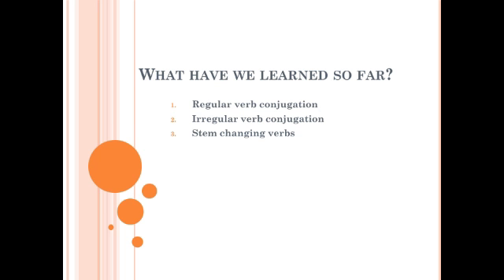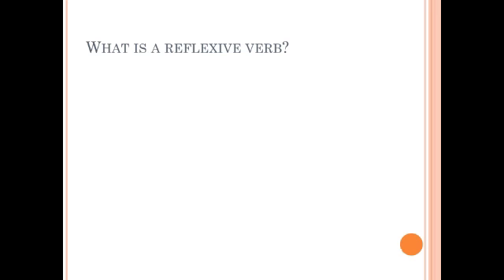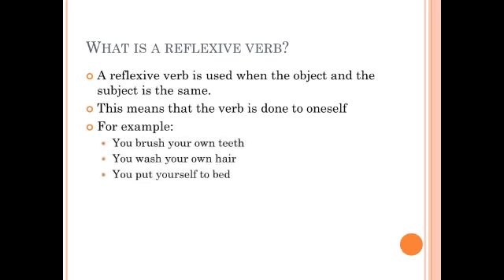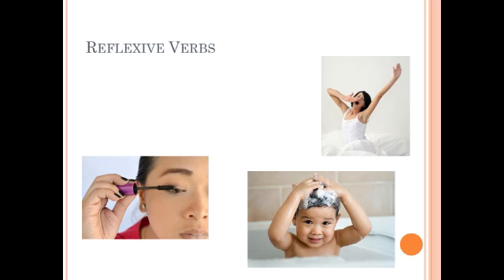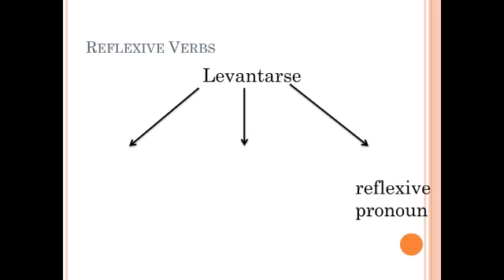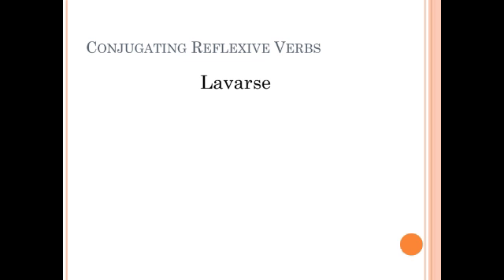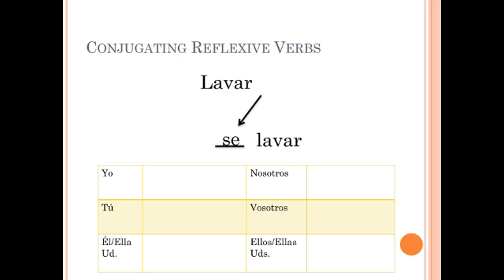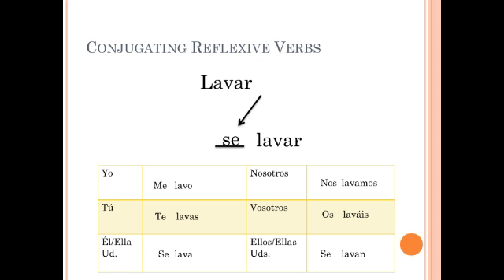Reflexive Verbs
A quick video about reflexive verbs